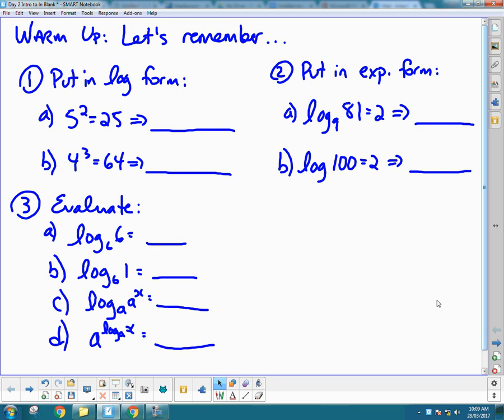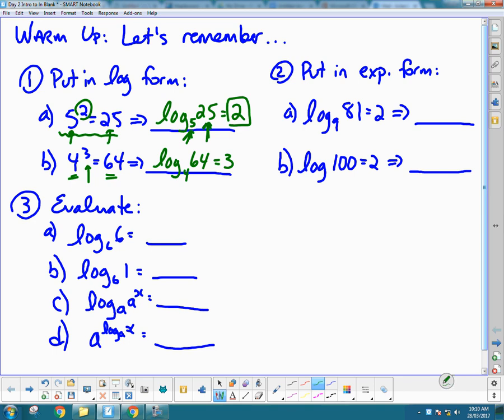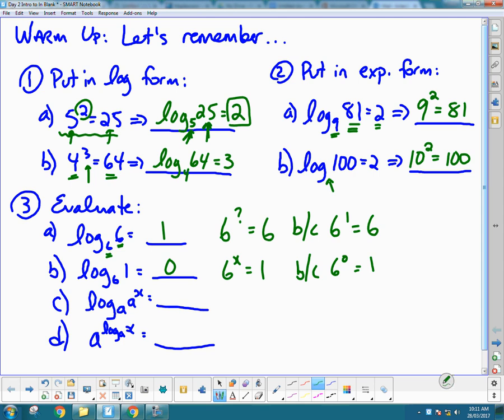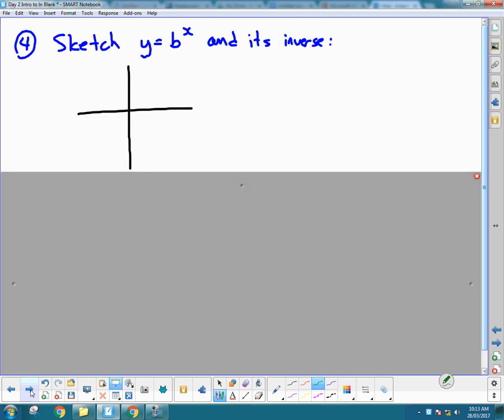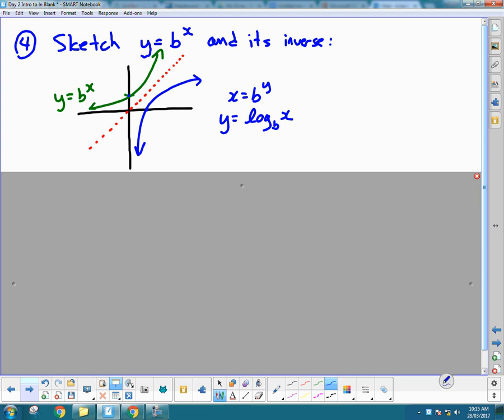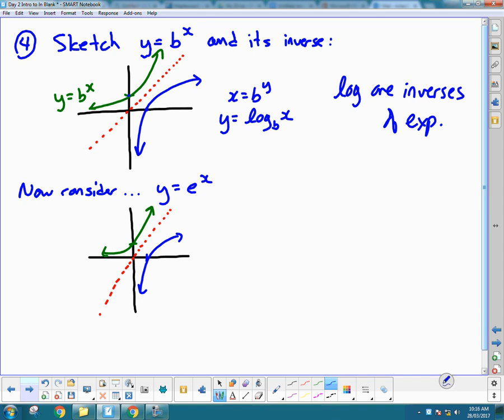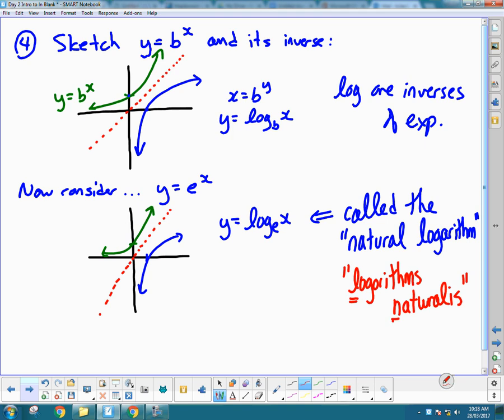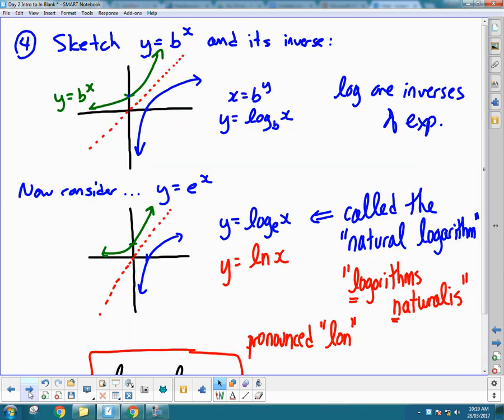MCV4U Unit 4 Day 2a Intro to ln Video Lesson